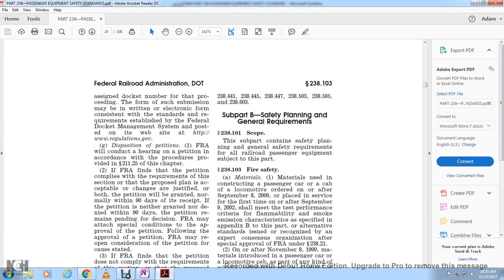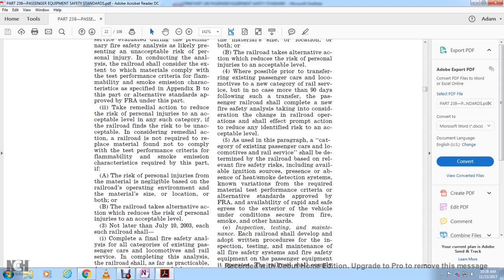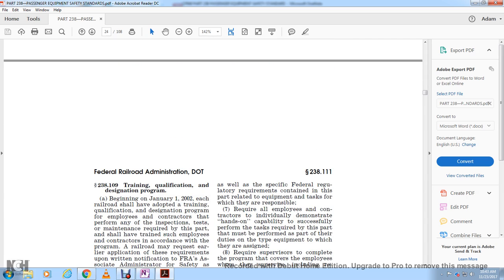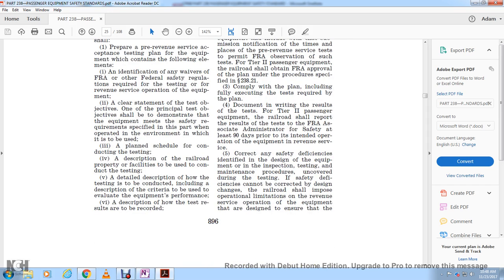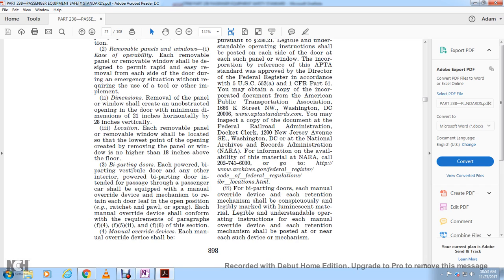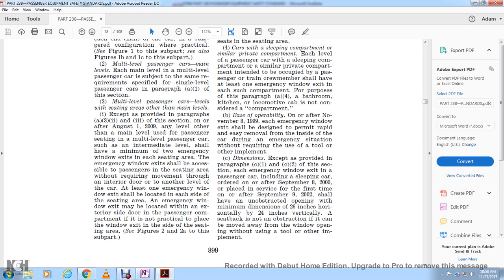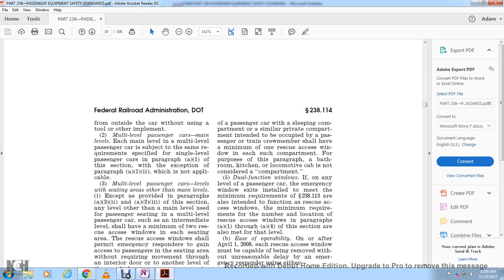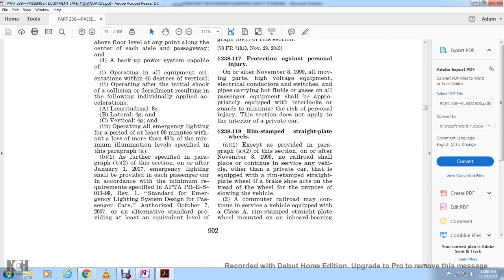cfr 49 PART 238—PASSENGER EQUIPMENT part 3